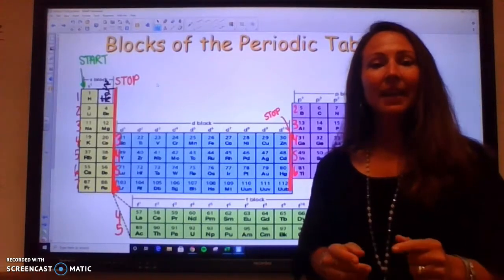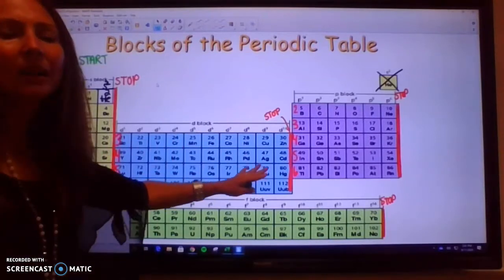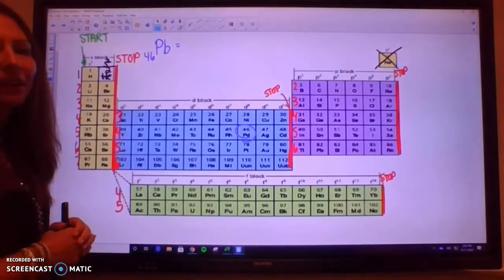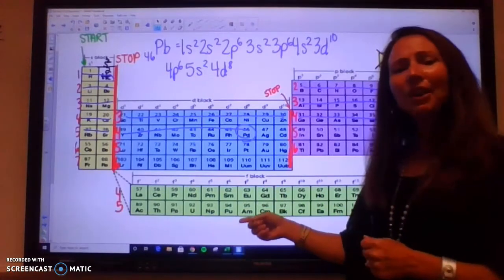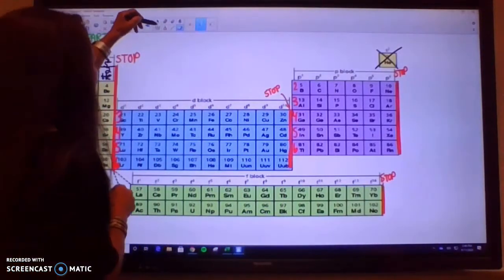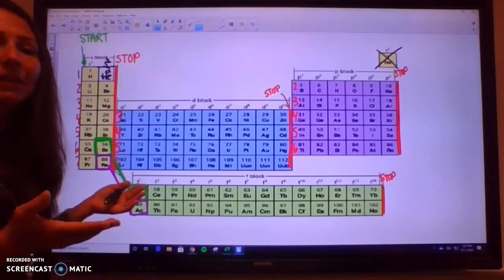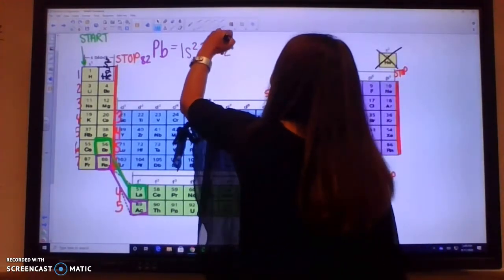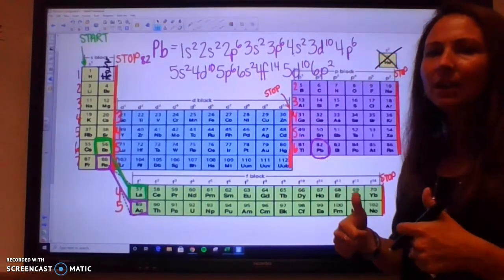Electron Configuration 3.4